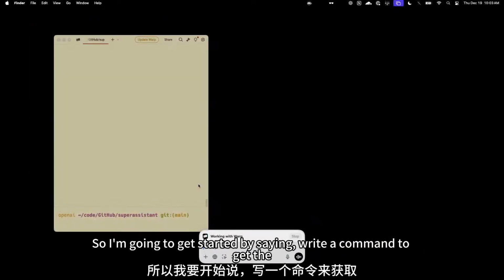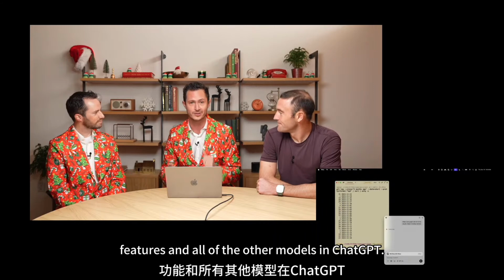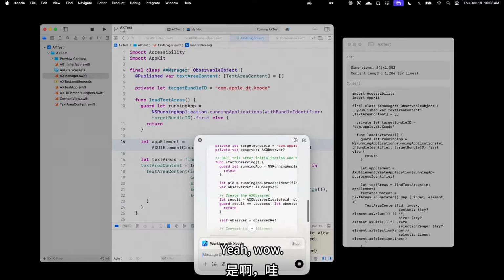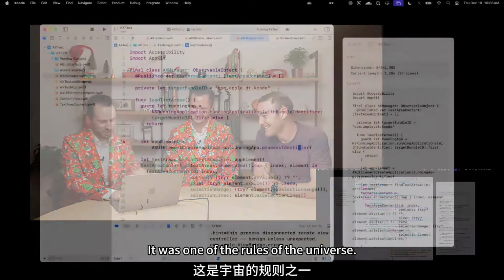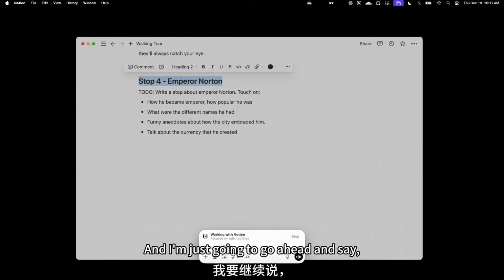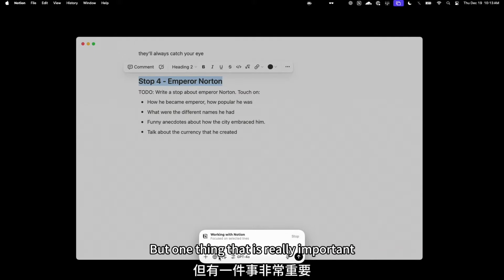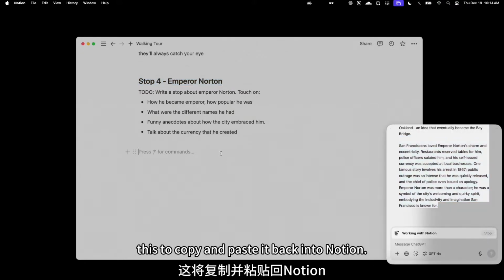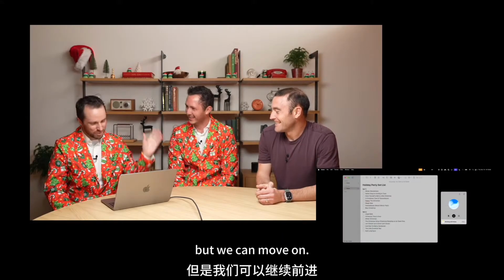【高清 中英双语完美翻译】OpenAI发布会Day 11 [ChatGPT桌面版升级: IDE编程，Notion写作，实时协作]